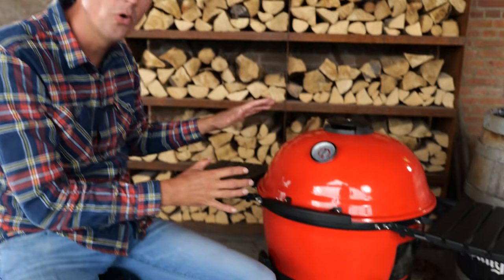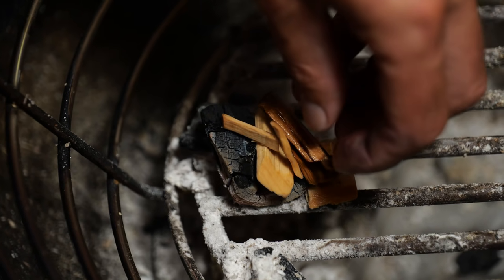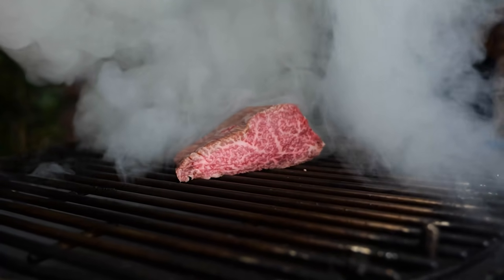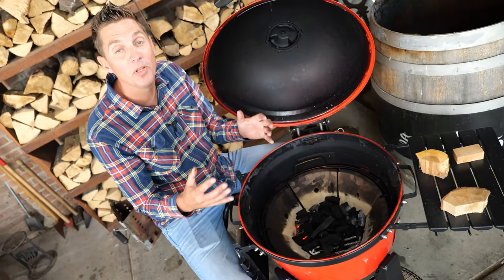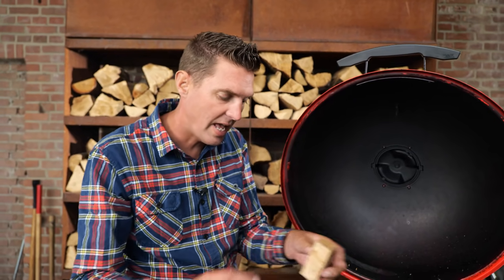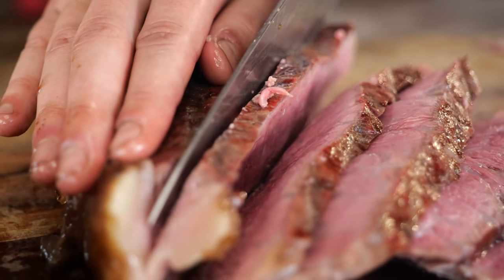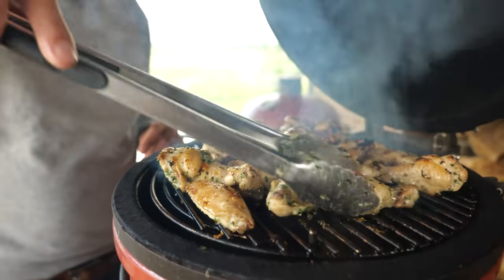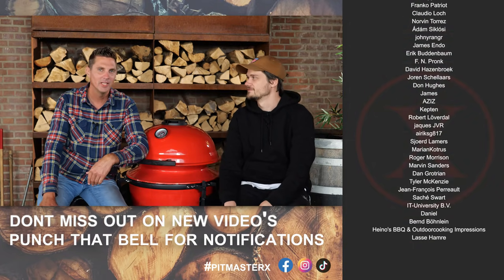4 Basic BBQ everyone should know about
RANDOM 😋
(words that help you find this video) KEEPONGRILLING basic bbq techniques grilling smoking roasting cold smoke fire indirect heat heatsource barbecue pitmaster x kamado joe kettle grill kettlejoe learning how to bbq grill bbq lessons basics tutorial set up charcoal 4 Basic BBQ techniques for the KAMADOJOE